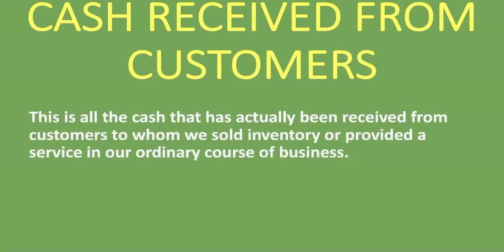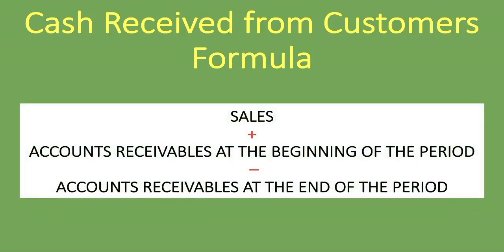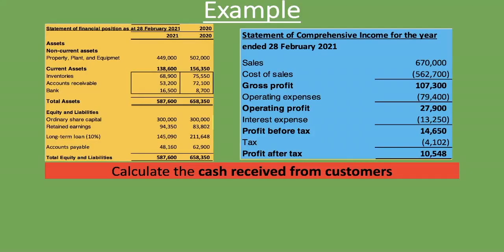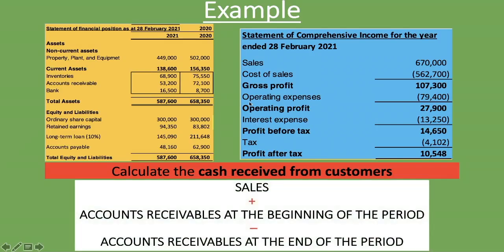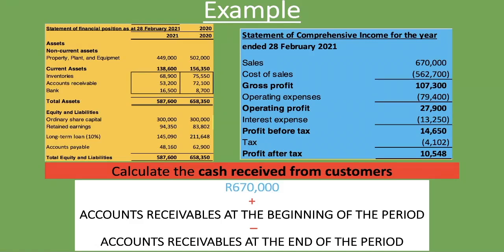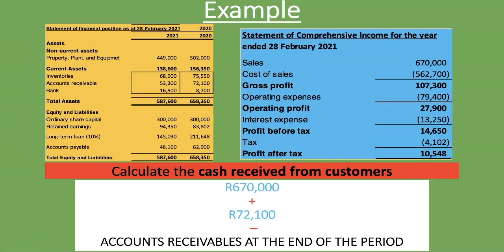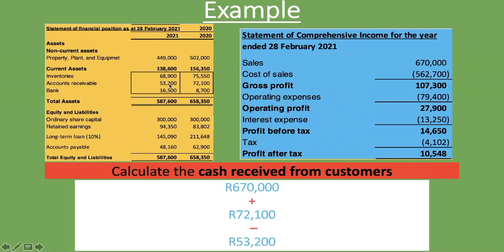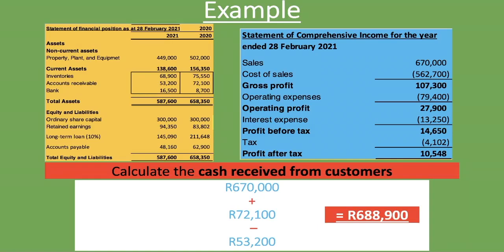Cash received from Customers | Explained with Example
In this accounting lesson, we explain the Cash Received from Customers and how it is accounted for. We show the Cash Received from Customers formula and go through an example of calculating Cash Received from Customers.